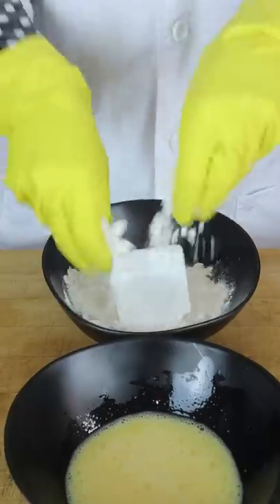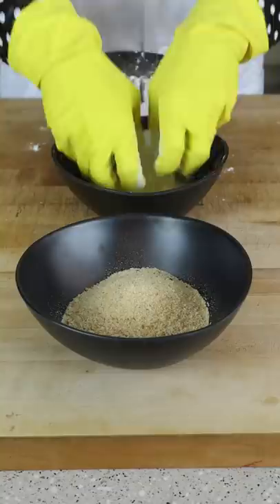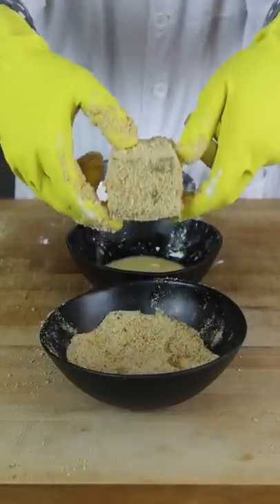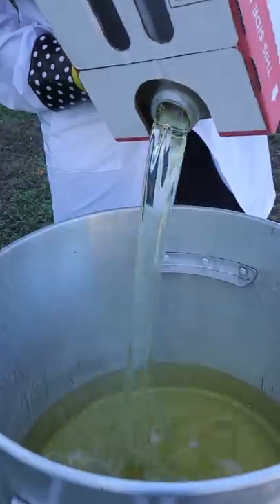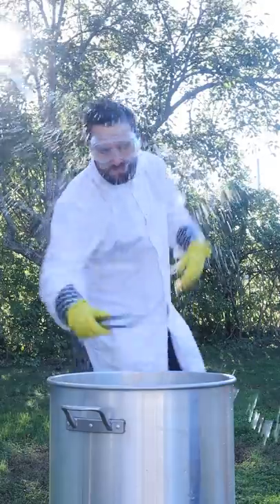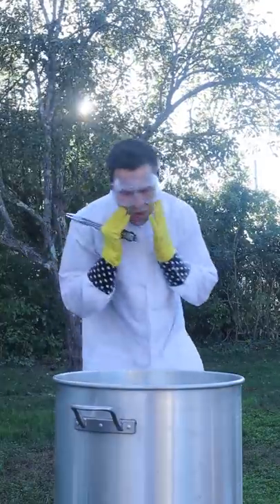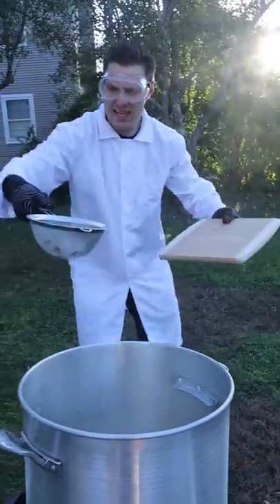Does it Deep Fry: Ice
This was the top voted request… and I have no idea why… 🤣

What should I deep fry next?